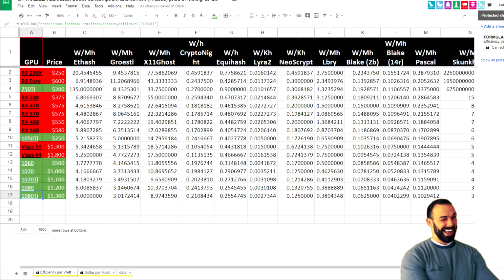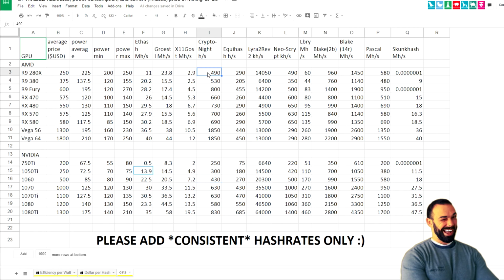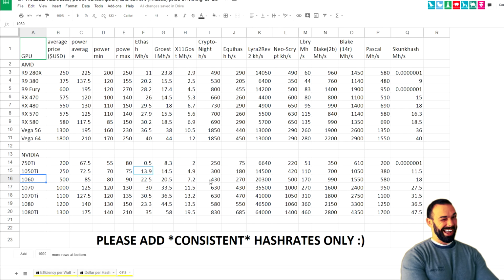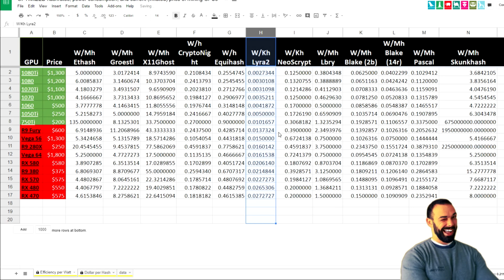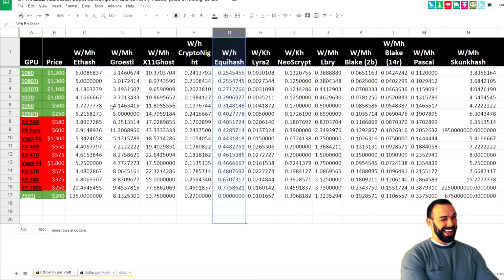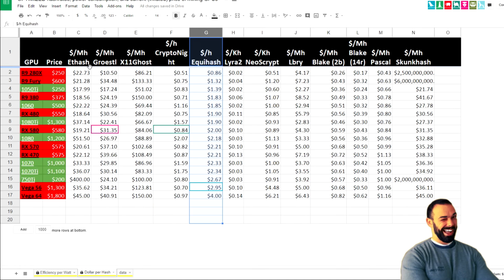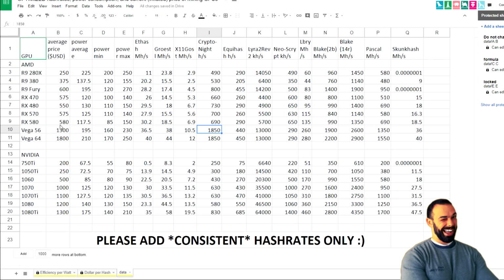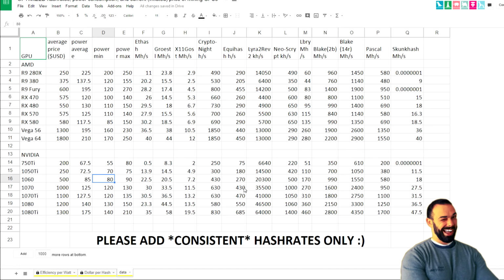Which Card Is Best For GPU Crypto Mining?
Sub. Now. Please. Get HiveOS & mine for FREE on your first 3 rigs!

New to mining? Get your parts here:
COMPONENTS
PCIe risers 12 pack
PCIe risers 6 pack
PCIe 4-in-1 riser board
m.2 to PCIe adapter
Mobo power switch
120mm Fans
Open Air Case
CPU (celeron)

MOBO
5-slot + m.2 slot ($$)

Dual PSU adapter cable
1000W Gaming PSU ($$)
1200W Server PSU ($)
Adapter & cables for Server PSU
GPU cable y-splitter

Want to Just BUY Coins?:
Coinbase ($10 Free Bitcoin (BTC) when you join)
Robinhood (Get a free stock for joining on this link!)
Binance (Mine directly to your wallet- with more coins to trade than most exchanges)
Upcoin (No withdrawal limits, low fees, and $5M in bounties!)

TIP JAR:
BTC: 15hTaFnRfrXMyRL57dH64PJ68z4Rspg1yG
LTC: LiRZ4Eo7uTyymkktzzRbbfjQW9Mgu1wMqs
ETH: 0xce78eE8E3124fcbCC7013A5340133Adf6d68a4E3
ZEC: t1VMejUjyL5NCUEMVKqTE7FPjA3rc1R8ppA

Referral fees enable us to create more videos and free resources for you.

Music is Public Domain.

Voice Over is provided by Seth Estrada.